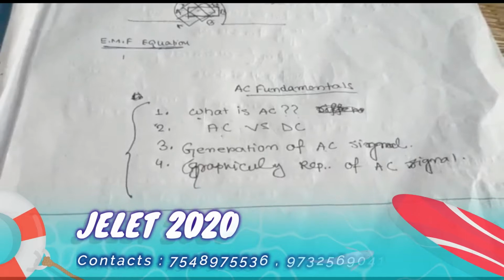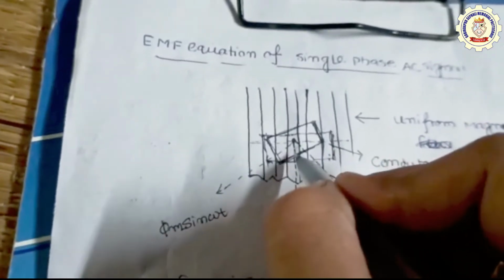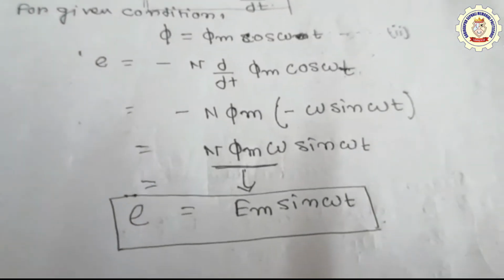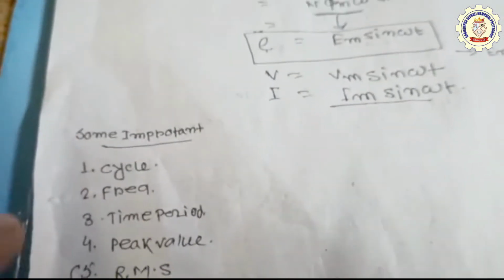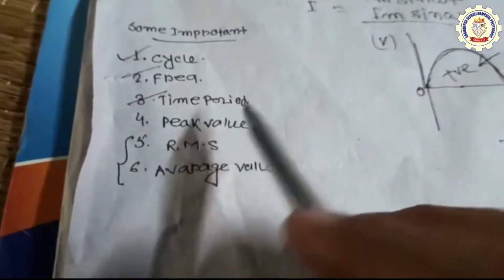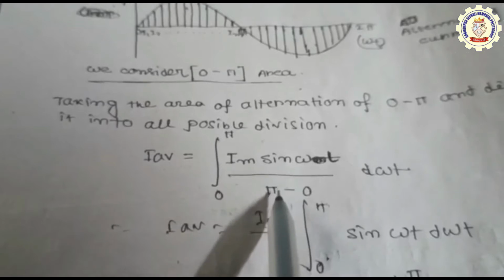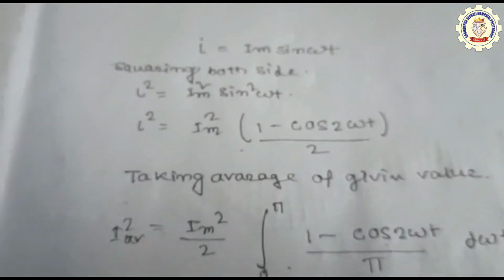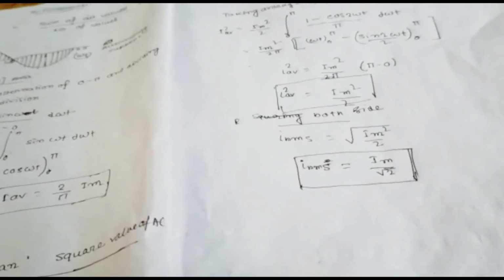JELET2020 Electrical Technology part 2 by Rama Prosad Chatterjee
Electrical Technology part 2 by Rama Prosad Chatterjee
GSM Polytechnic
Gobindapur, Keleti, Purba Bardhaman, 713128